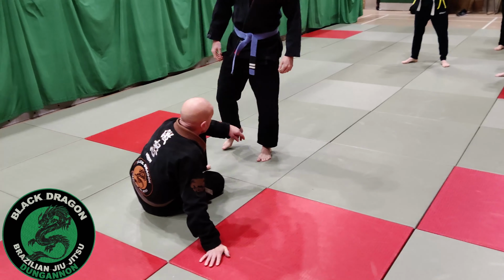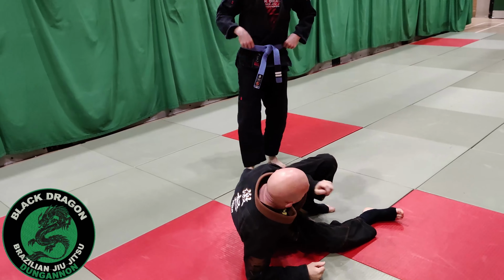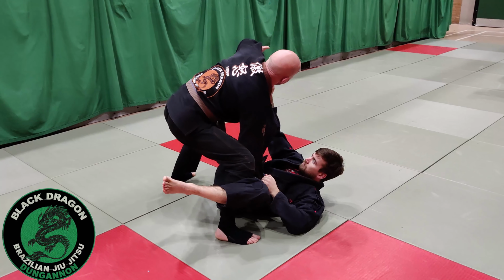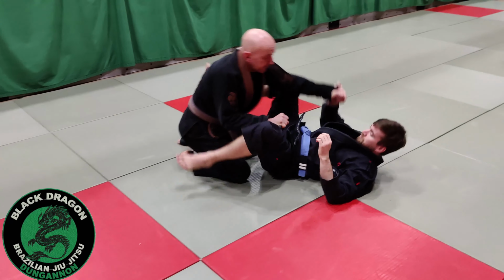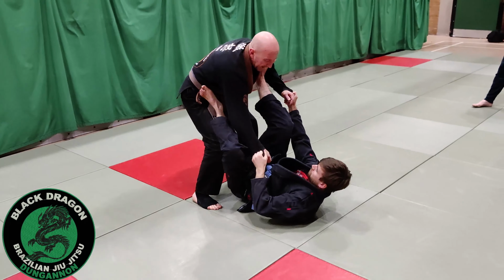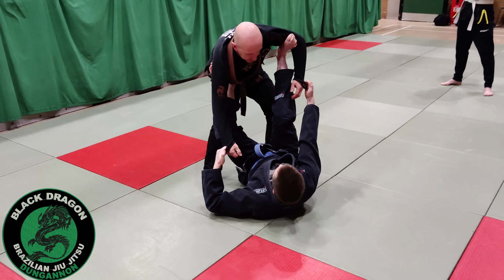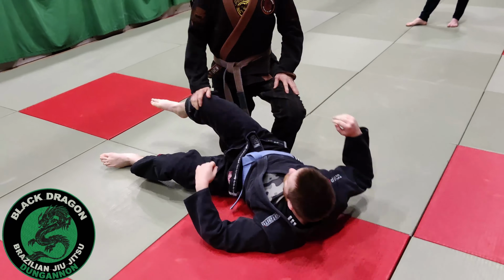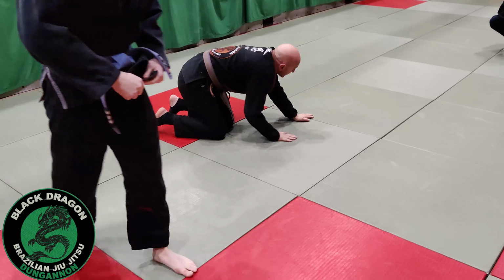Side Step Spider Guard Pass using Hips (week 7)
Black Dragon BJJ Dungannon class Tuesday 23rd November 2021